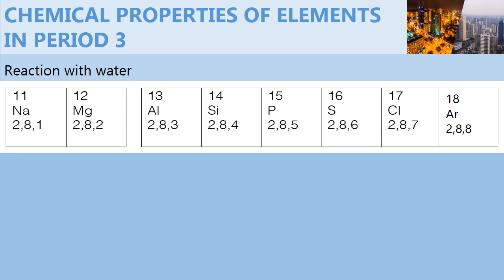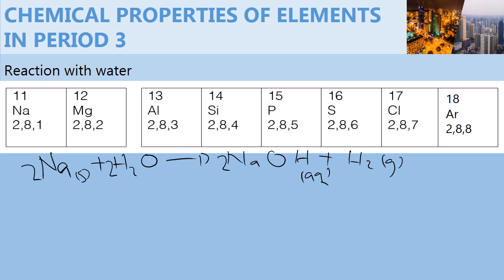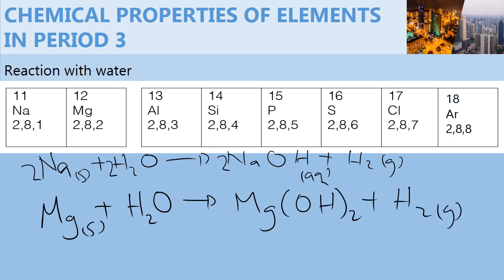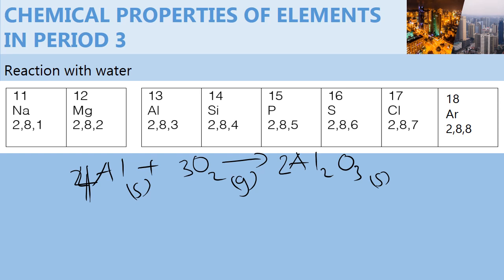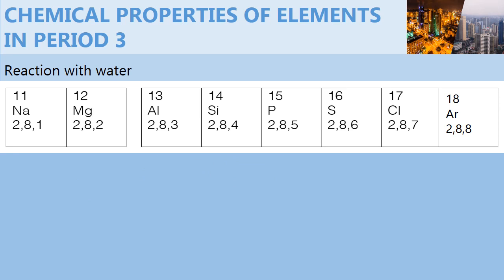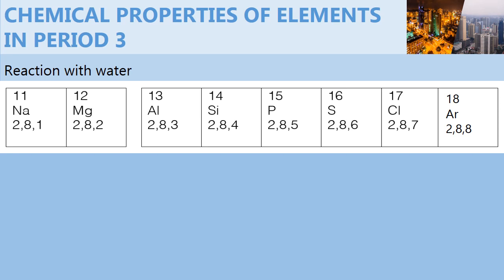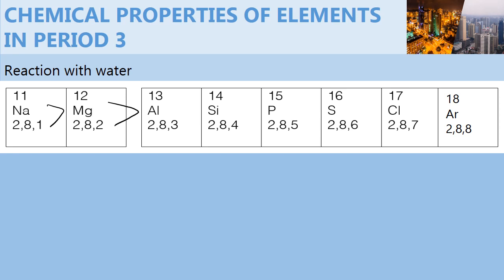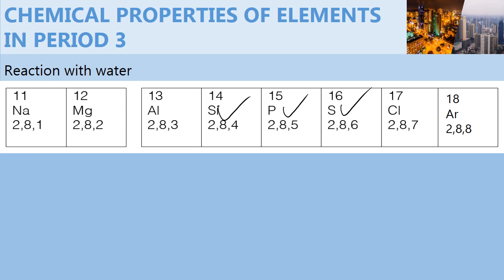Chemical properties of period 3 elements reaction with water